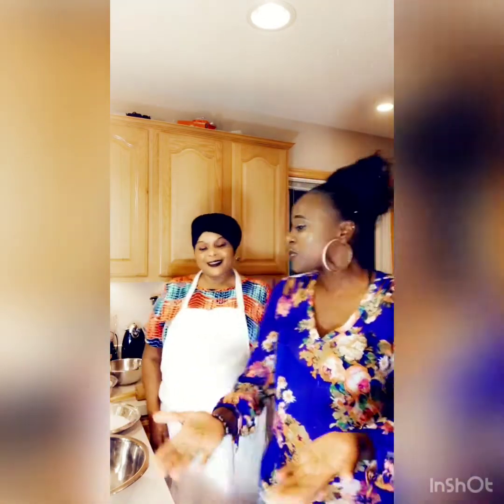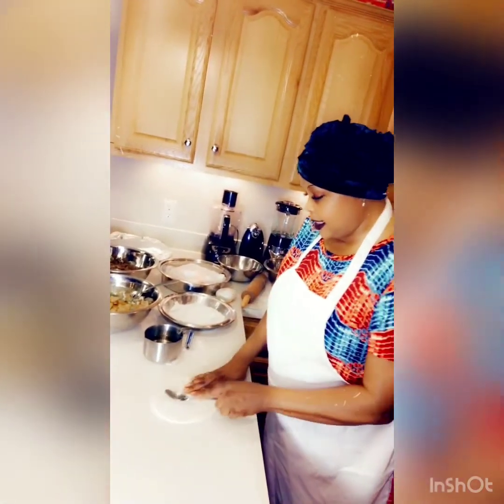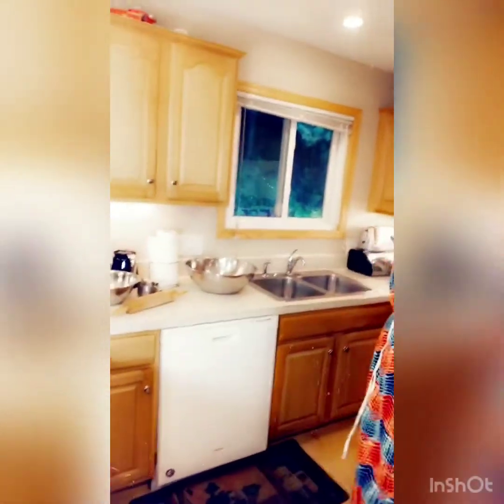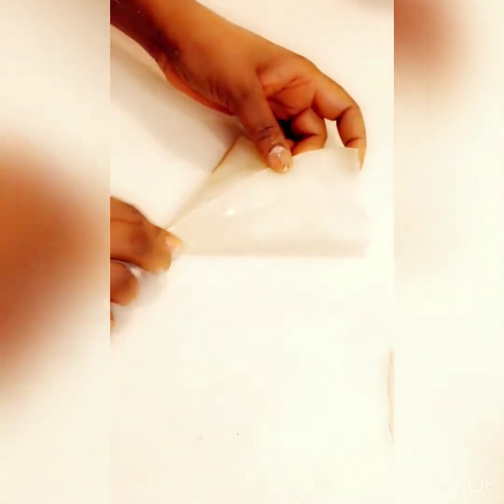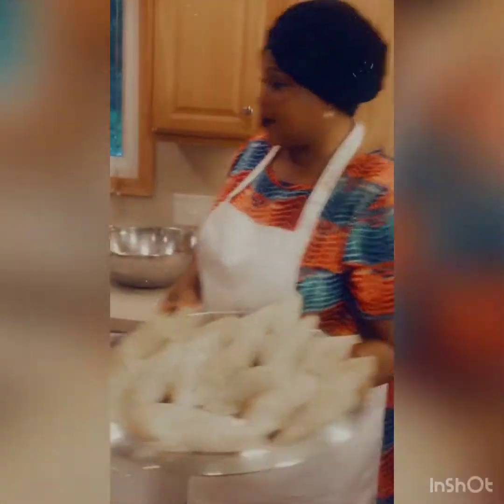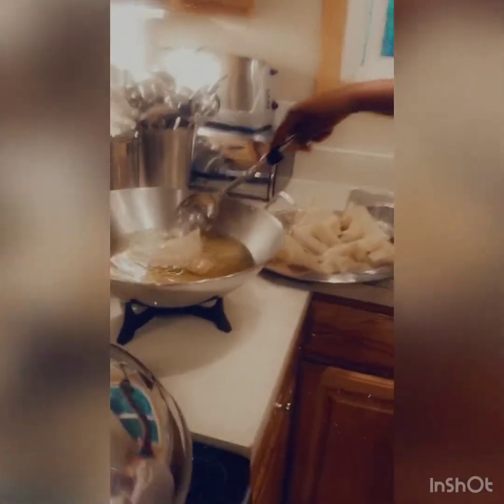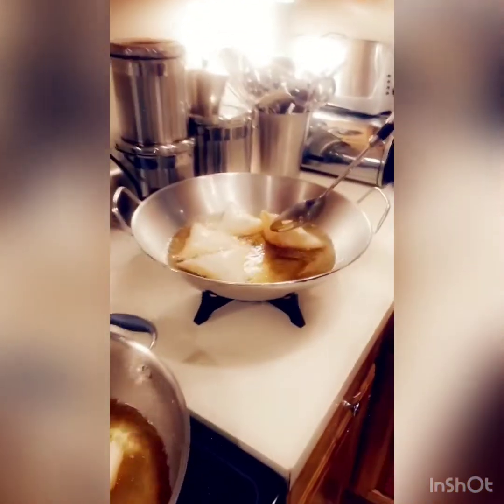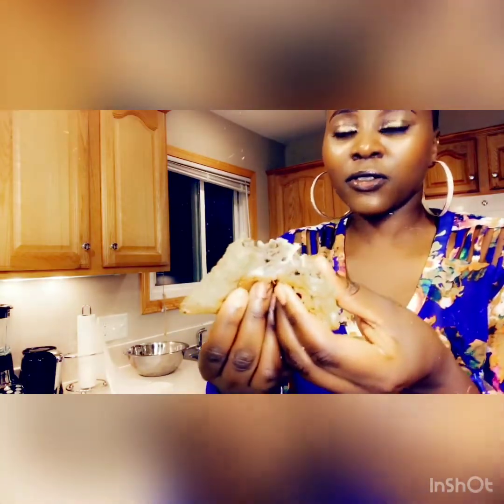Mama 5 Making Samosa. ( I don't own the Copyrights of the songs playing in the background).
Mama 5 Recipe
Spiced Beef Samosa
1. Mix 6 cups of flour with 3 cups of cold water
2. Cook 2 pounds of ground beef until it is no longer pink
3. Cool the cooked ground beef
4. Mix the cooled ground beef with 1 chopped red onion, 4 green leaves of onions, 1 tablespoon of cilantro, 1/2 tablespoon of salt, 1/2 tablespoon of curry powder, 1 tablespoon of garlic and 5-10 peppers (depending on how spicy you would like).
5. Roll the dough back and forth until you reached into your desired circular size
6. Cut your desired circular size of the dough into 4 pieces
7. Fry each piece without cooking oil on the pan with medium heat for 2 minutes
8. Cool the pieces then wrap into triangle shape
9. Add the mixed spiced ground beef into the wrapped triangle shape and then seal the ends
10. Fry them in the cooking oil until it turn golden brown, then turn them to the opposite side.

Spiced Potato Samosa
1. Mix 6 cups of flour with 3 cups of cold water
2. Cook 3 pounds of russet potatoes in boiling water until it is tender
3. Cool the cooked potatoes
4. Mix the cooled potatoes with 1 chopped red onion, 4 green leaves of onions, 1 tablespoon of cilantro, 1/2 tablespoon of salt, 1/2 tablespoon of curry powder, 1 tablespoon of garlic and 5-10 peppers (depending on how spicy you would like).
 5. Roll the dough back and forth until you reached into your desired circular size
6. Cut your desired circular size of the dough into 4 pieces
7. Fry each piece without cooking oil on the pan with medium heat for 2 minutes
8. Cool the pieces then wrap into triangle shape
9. Add the mixed spiced potatoes into the wrapped triangle shape and then seal the ends
10. Fry them in the cooking oil until it turn golden brown, then turn them to the opposite side.